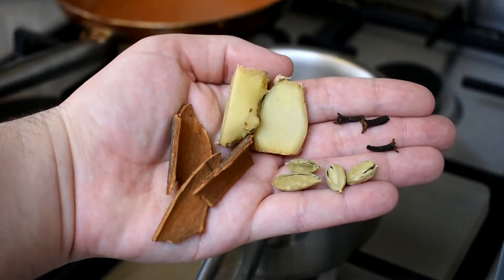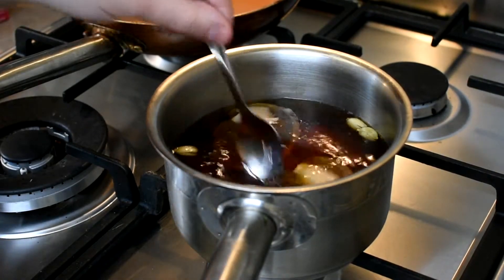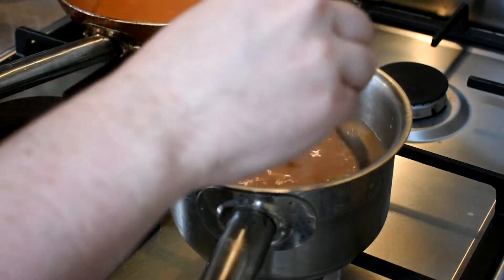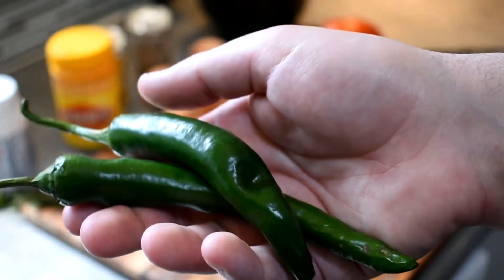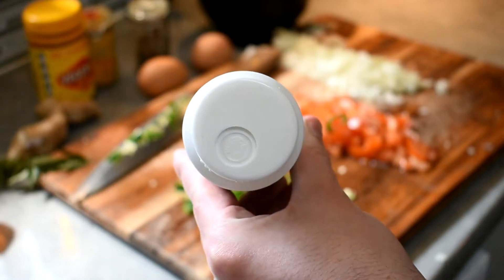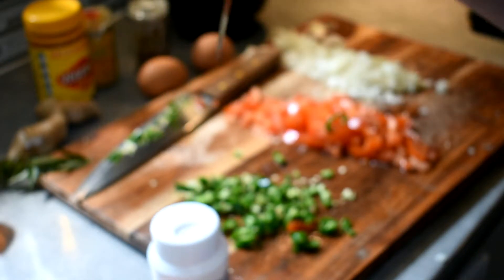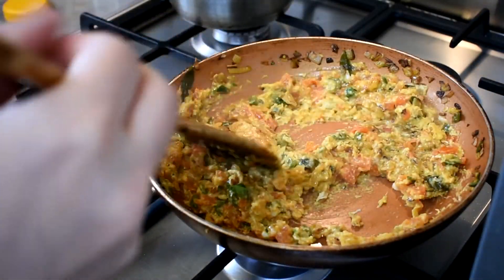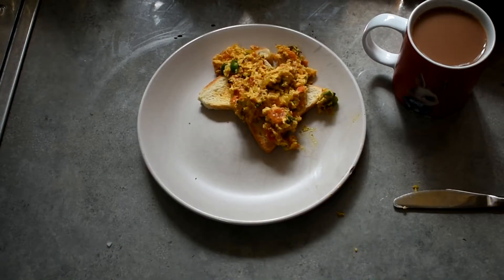Hofstadter's Guide To Indian Food | 4 | Scrambled Eggs and Spiced Tea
So in this episode I want to talk about scrambled eggs. Its an easy dish that gives you a ton of room to experiment with different spices.